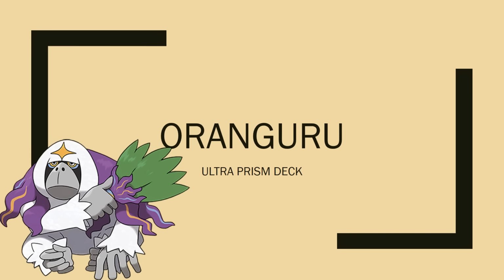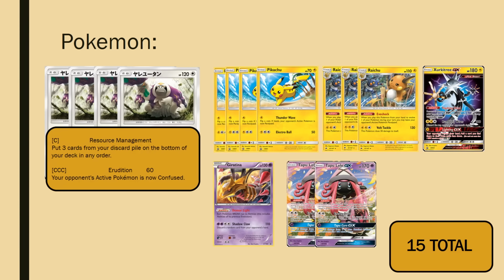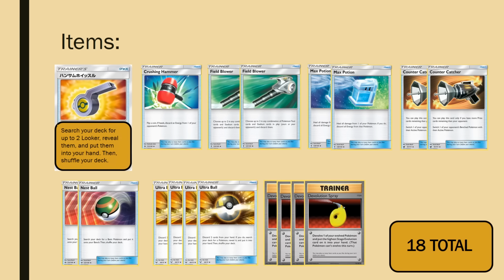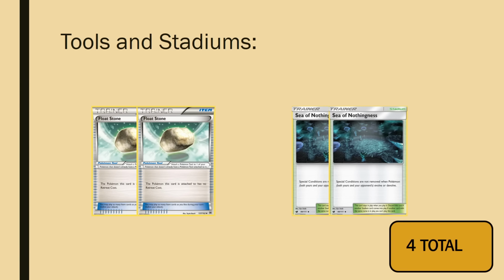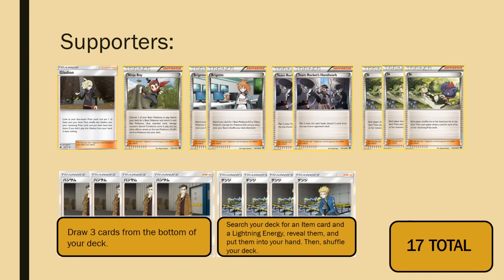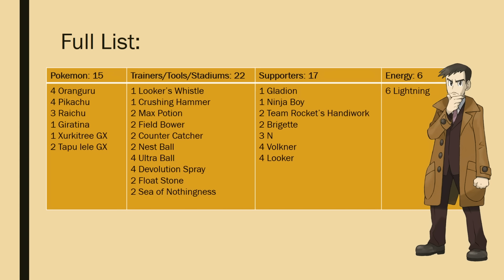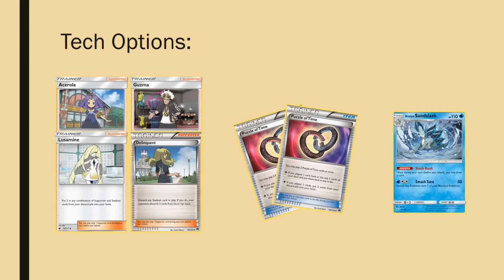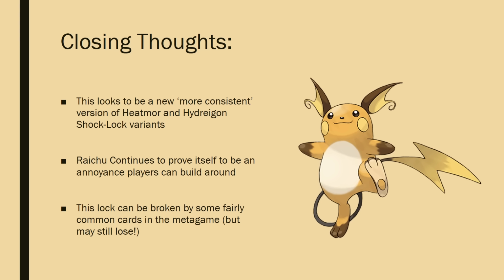Looker Lock Ultra Prism Deck Analysis! (Pokemon TCG)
Today Joe takes a look at a new-age Variant of Shock-Lock, with some great news cards from Ultra Prism, this annoying archetype is more consistent than ever!

Pokemon: 15
4 Oranguru
4 Pikachu
3 Raichu
1 Giratina
1 Xurkitree GX
2 Tapu Lele GX

T/T/S/S: 39
1 Looker's Whistle
1 Crushing Hammer
2 Field Blower
2 Max Potion
2 Counter Catcher
2 Nest Ball
4 Ultra Ball
4 Devolution Spray
2 Float Stone
2 Sea of Nothingness
1 Gladion
1 Ninja Boy
2 Team Rocket's Handiwork
2 Brigette
3 N
4 Volkner
4 Looker

Energy: 6
6 Lightning